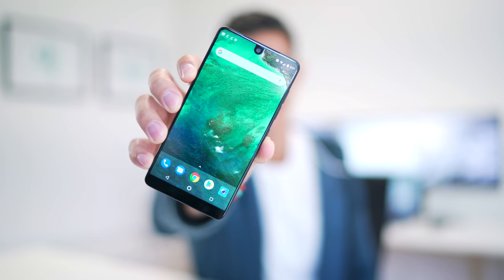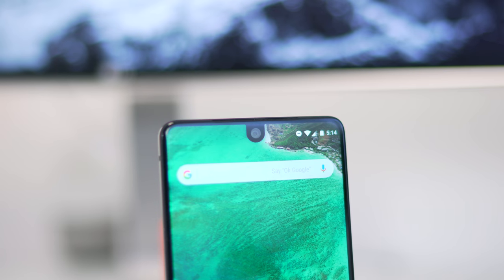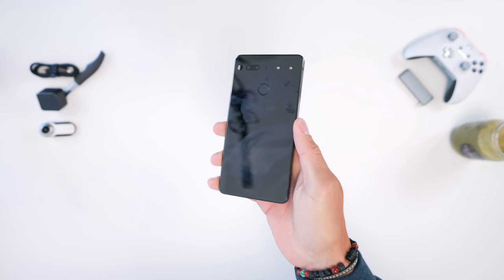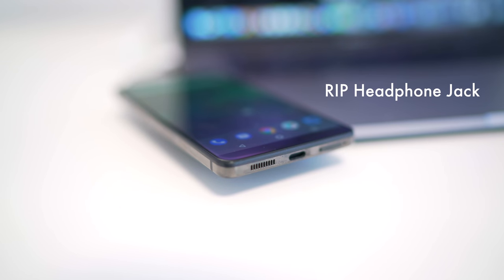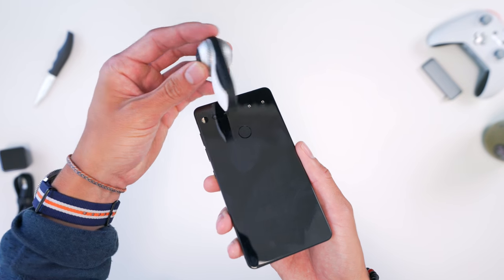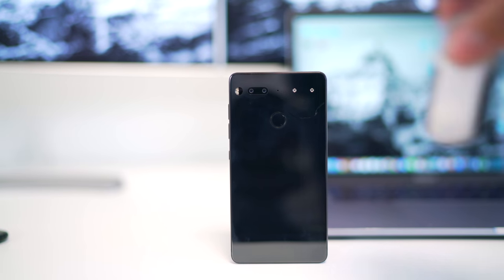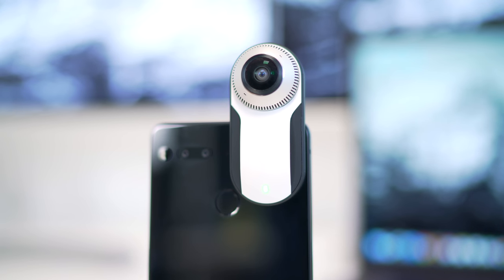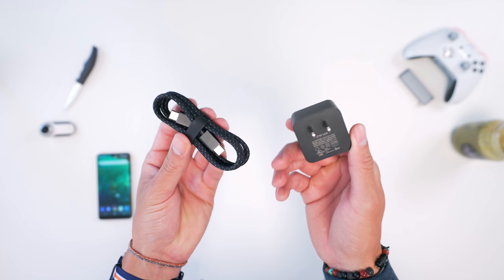Essential Phone REVIEW - AFTER 1 MONTH - Revisited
The Essential Phone has been the most hyped Android smartphone for this year. It combines an awesome design with minimal branding and a stock android OS. It's been one of my favs even with a few shortcomings.